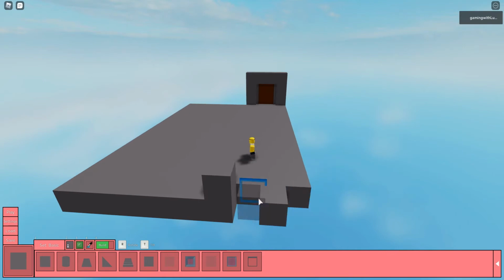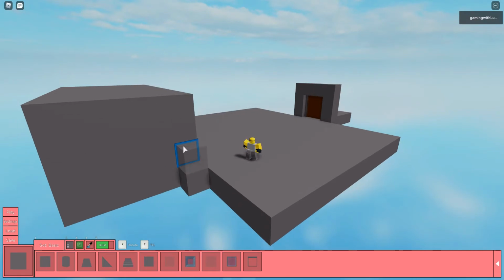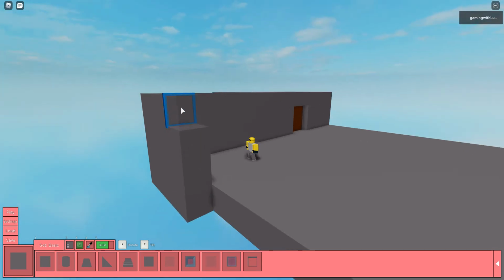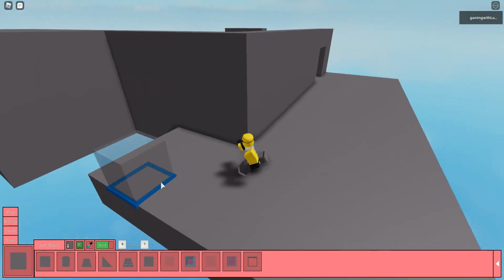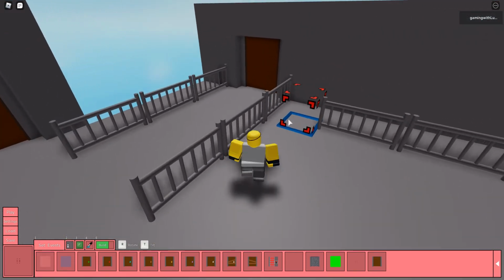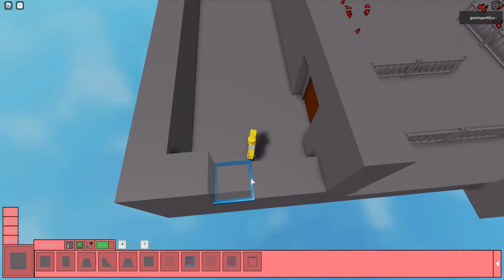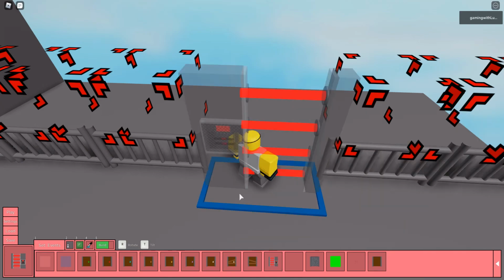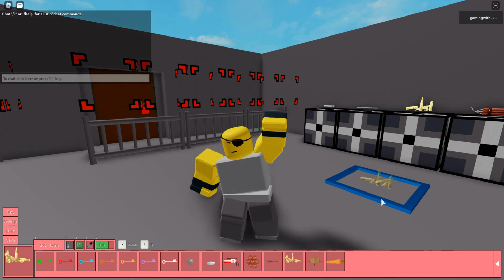piggy map building part 1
3rd piggy video of the day!

i am sorry if you can hear the live stream from kreekcraft he was doing a livestream